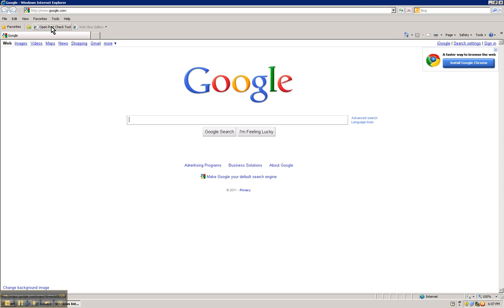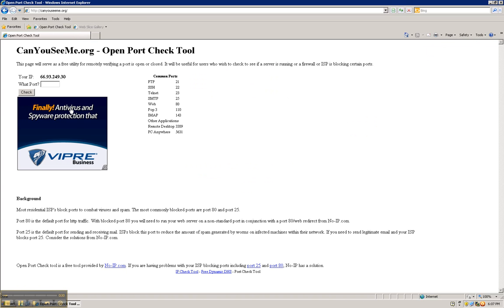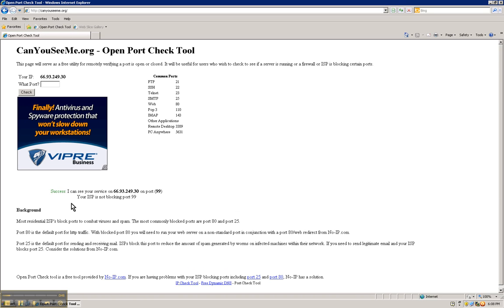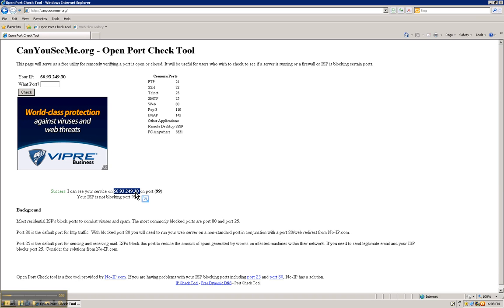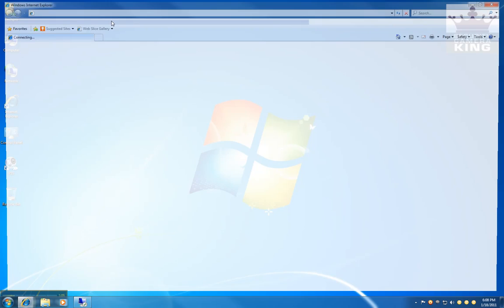How to open DVR ports on your Router Part 2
This is a video demonstration of how to open ports on your Router  to access the DVR Externally